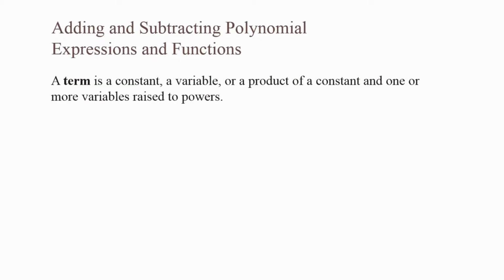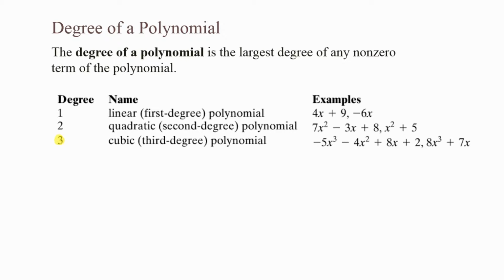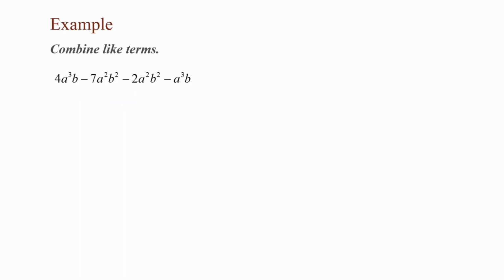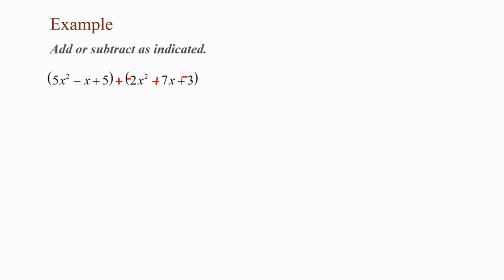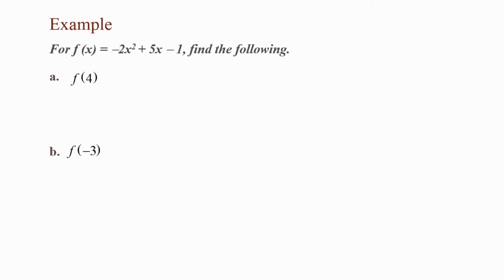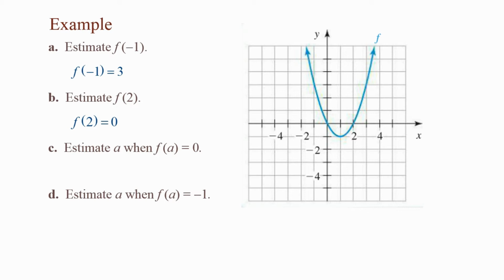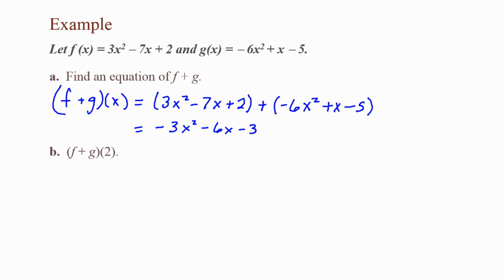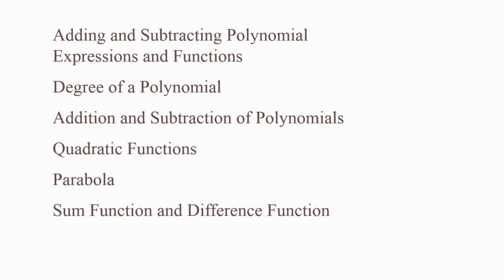Adding and Subtracting Polynomial Expressions Chapter 6 Section 1